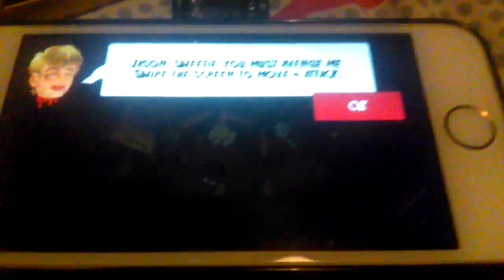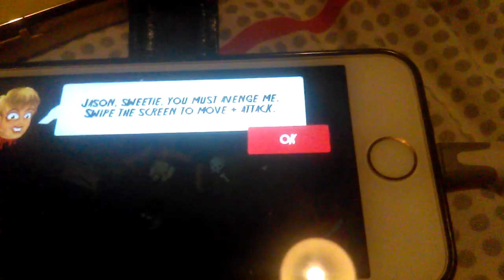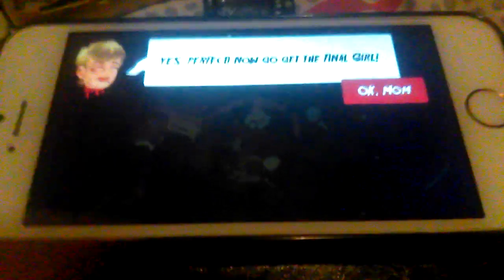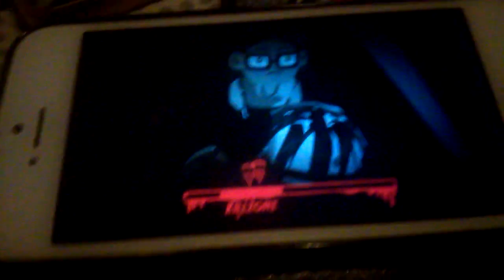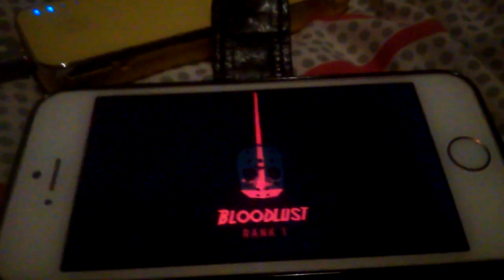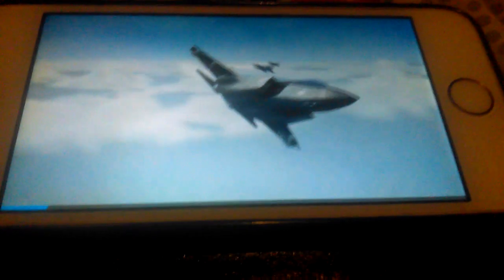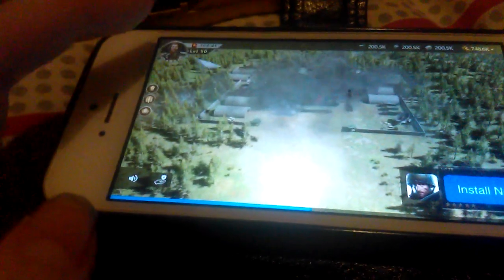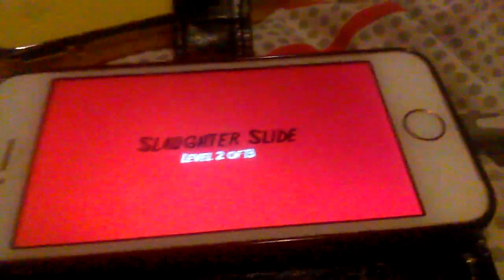jason is here to kill us all...|Friday The 13th Killer Puzzle|READ DESC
sorry for unexpected ending